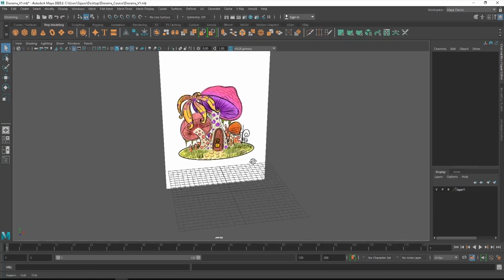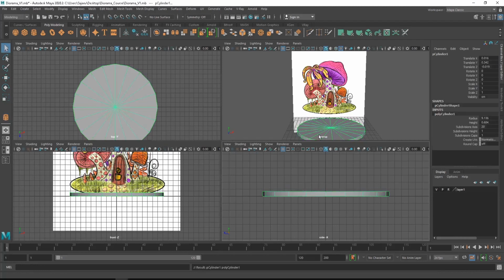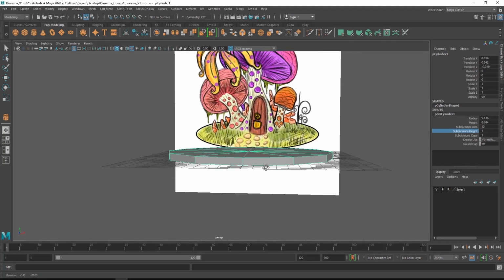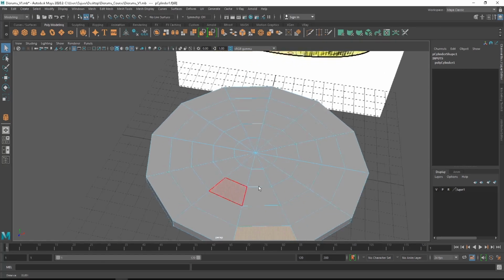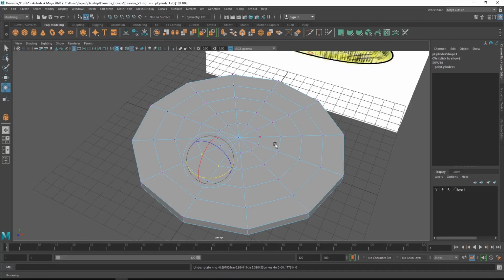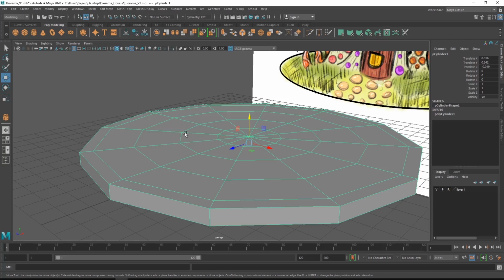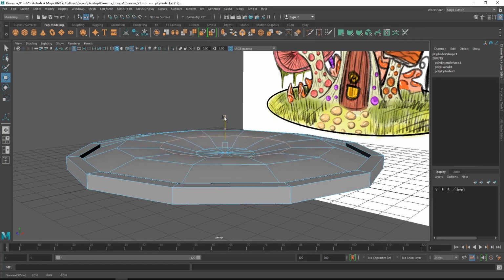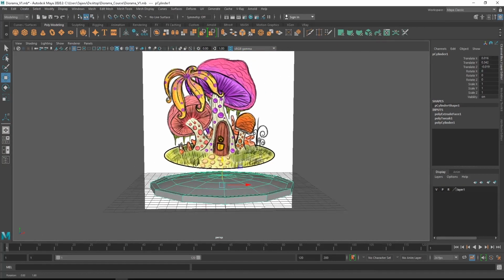Creating The Base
4. Creating the Base